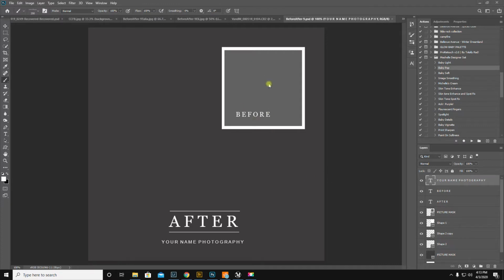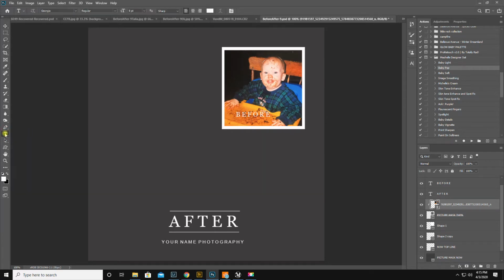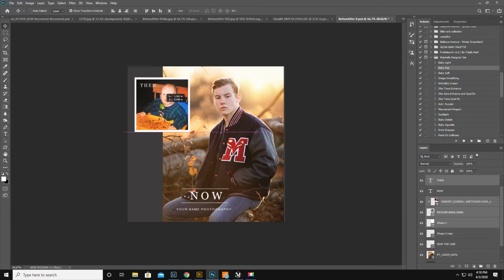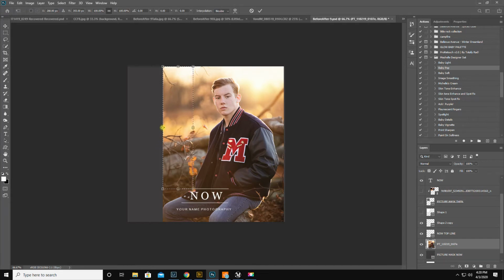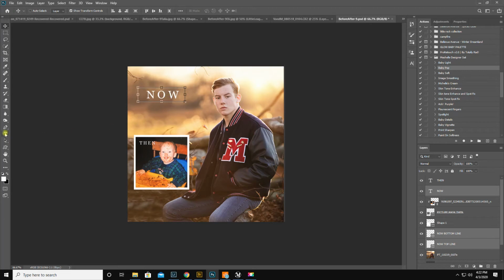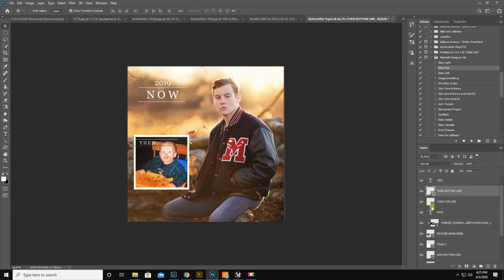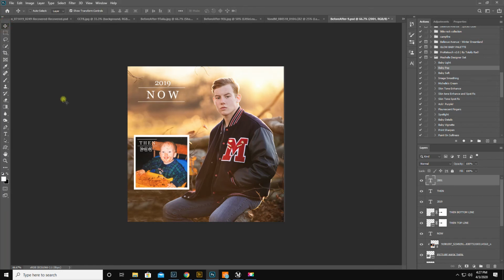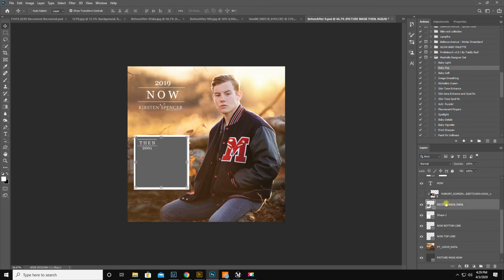Tweaking a SquijooTemplate in Photoshop